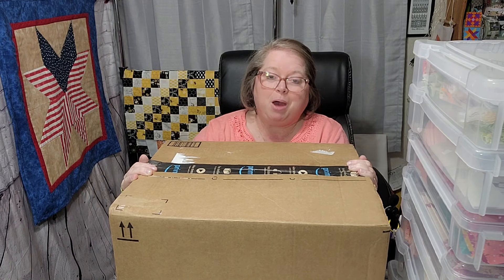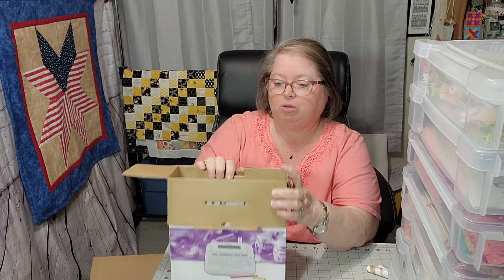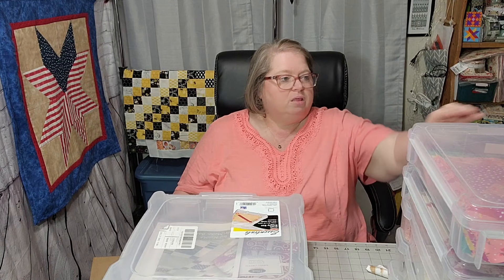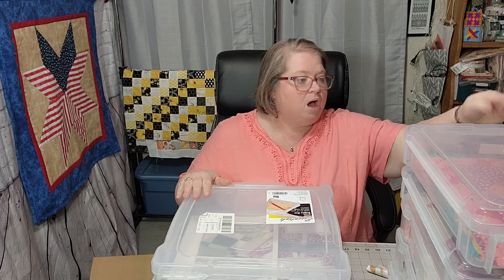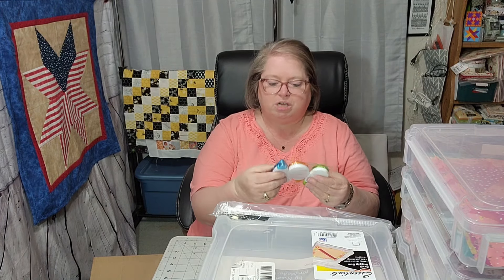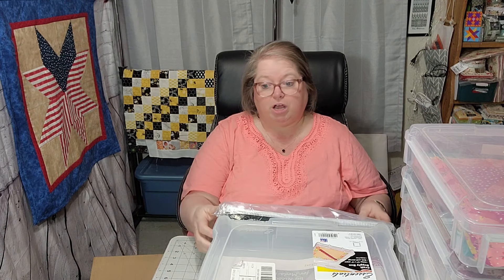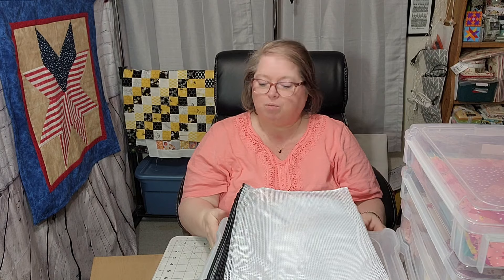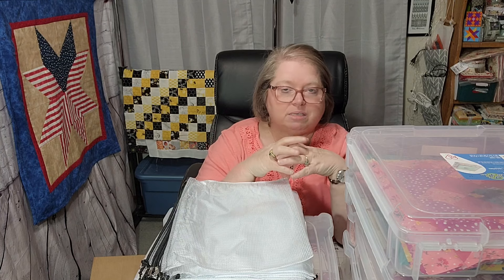HOW AM I GOING TO ORGANIZE IT ALL?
Mesh Zipper Pouch:

Cathy